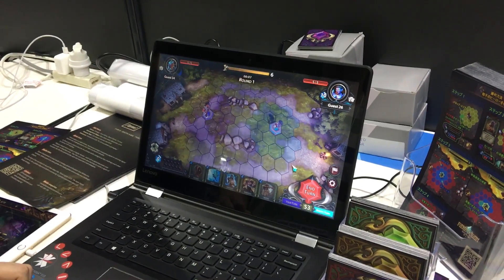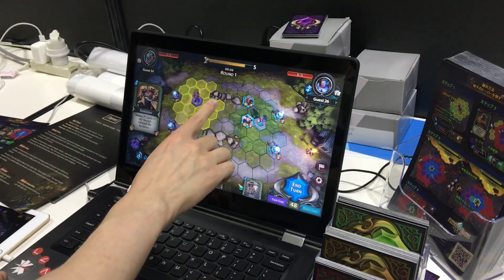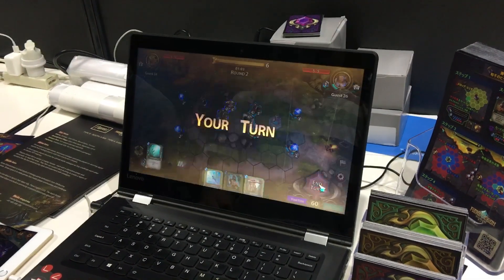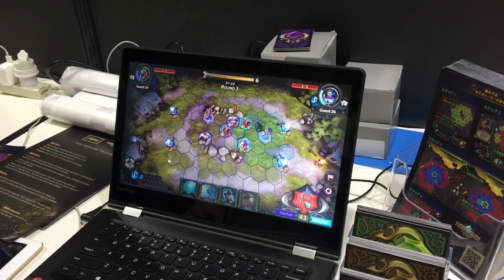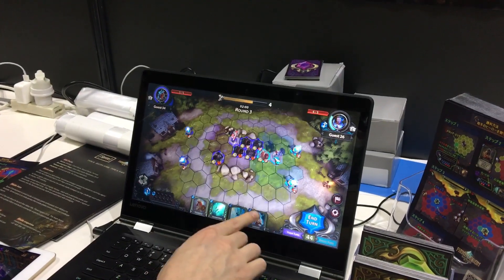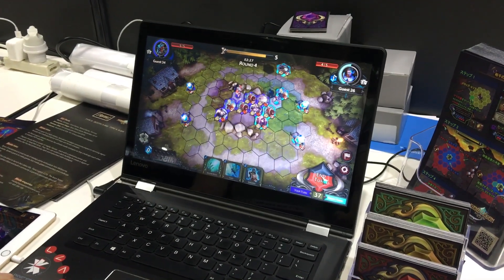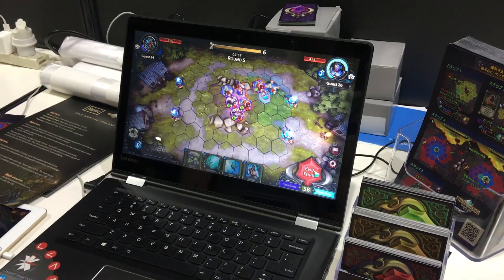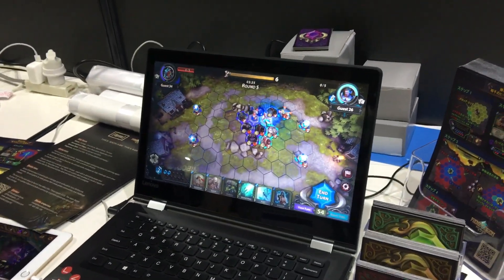Fiend Legion - TGS 2018 Hands-On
Card game meets turn-based strategy in Fiend Legion, an upcoming game for mobile and PC. Footage taken on the show floor at the 2018 Tokyo Game Show.